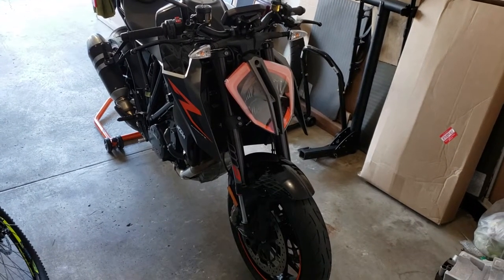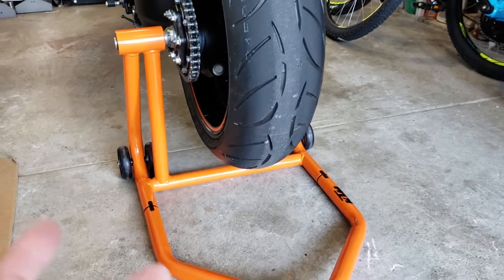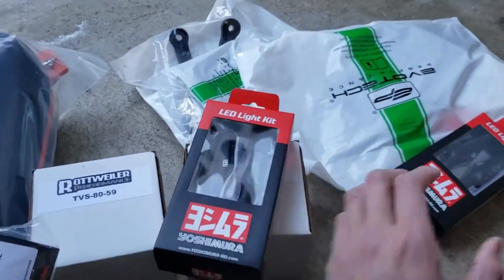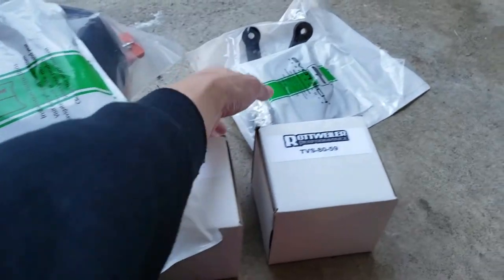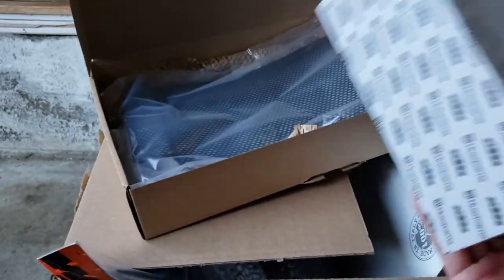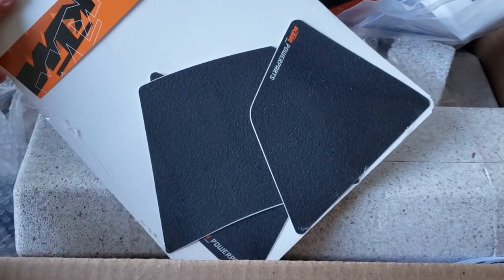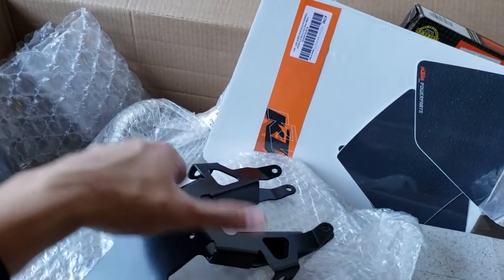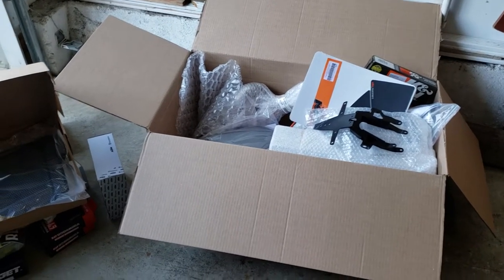My Mods Arrived! - 2018 KTM 1290 Super Duke R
My Camera + Recording Setup:
GoPro Hero 4 Black
GoPro Hero 4 Skeleton Housing
Dango Design Gripper Mount
GoPro Mic Adapter
GoPro Mic
Zhiyun Smooth-Q Gimbal